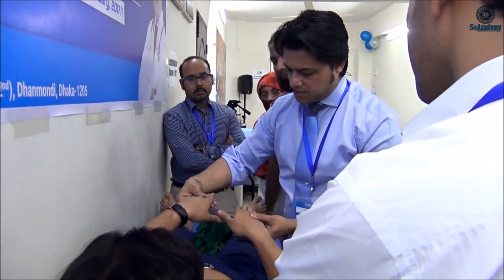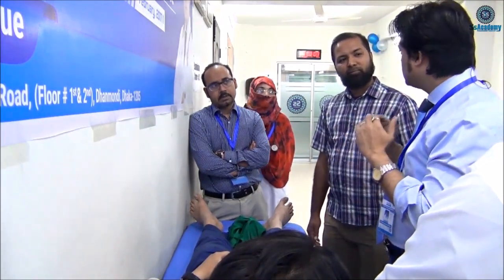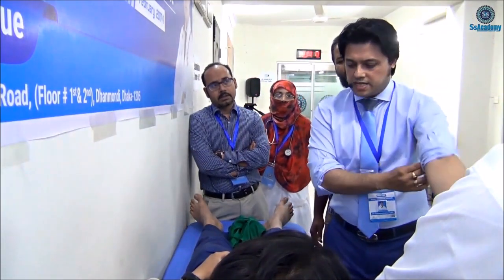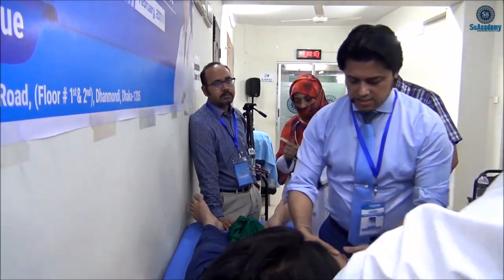MRCP UK PACES Station-01 Respiratory System -Part-1 (International Intensive Course 2017)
► Respiratory system clinical examination for mrcp paces station-1 Full Lecture 2017.

Regards :
SsAcademy | Bangladesh

[Courses Are Going On Very Successfully; Admission is going on, Contact Immediately for next Batch's Admission @ SsHotline: ]

mrcp
mrcp online course
mrcp preparations
mrcp exam
mrcp result
mrcp uk